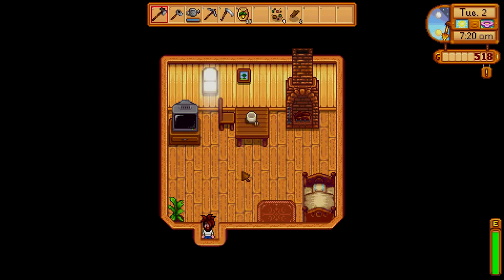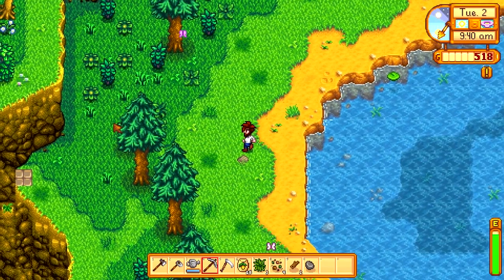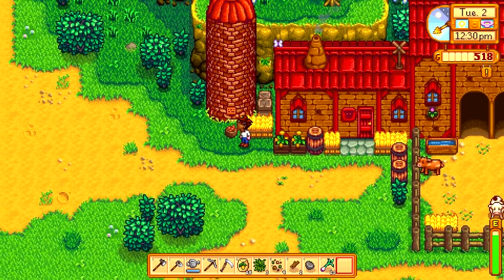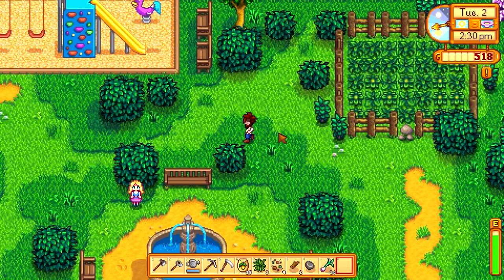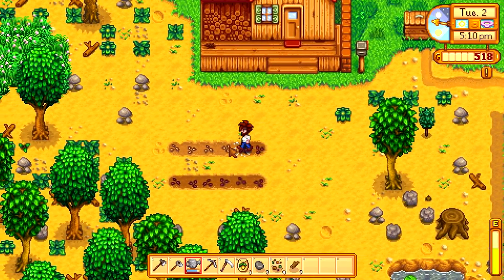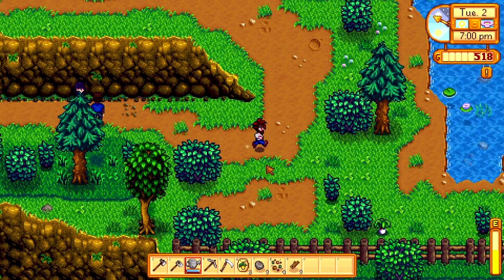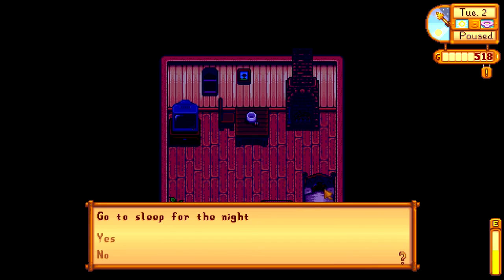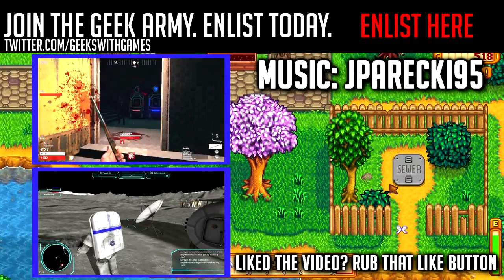Stardew Valley | EXPLORING (Let's Play Stardew Valley) [Part 2]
In this episode I do a little bit more exploring of the area around my farm, I plant some parsnips, meet some of the neighbors and make passes at the pretty girls.